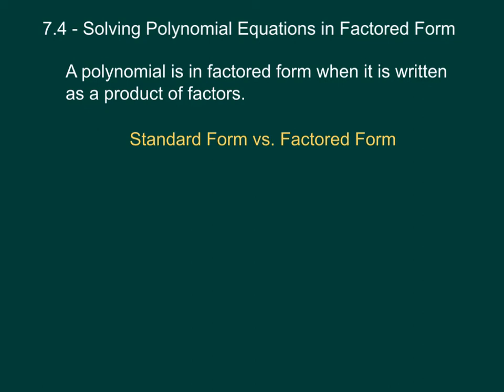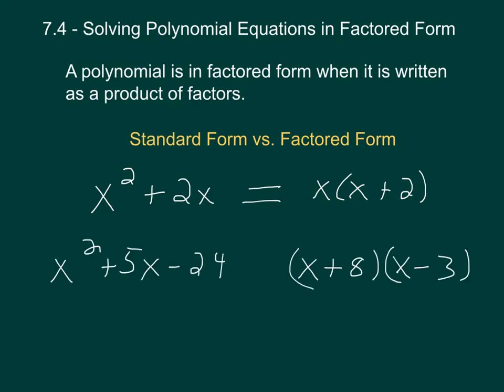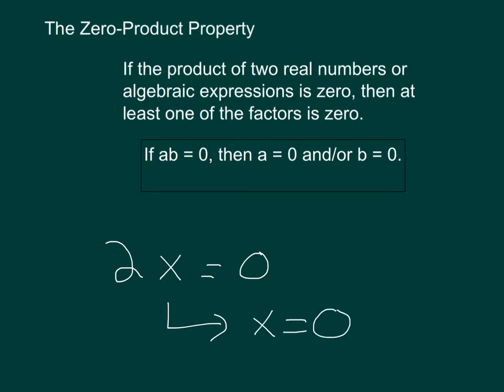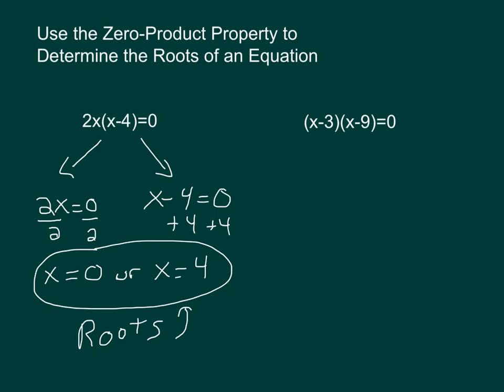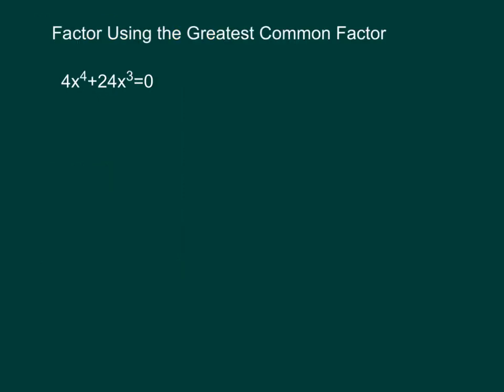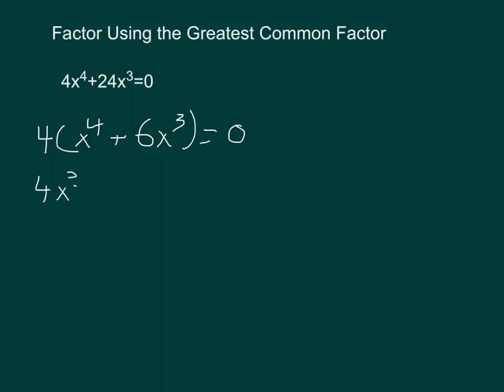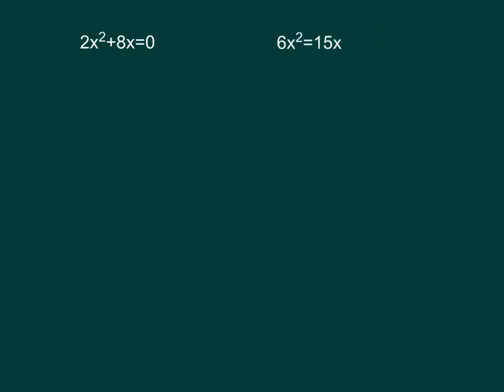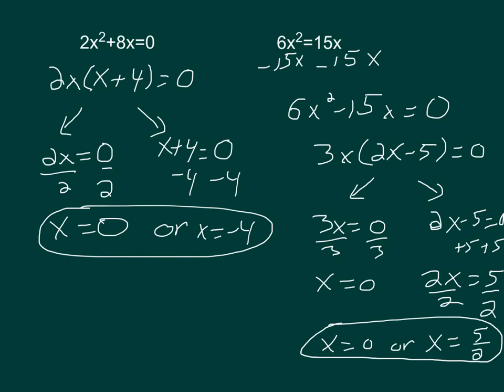Calgebra (A1): 7.4 - Solving Polynomial Equations in Factored Form